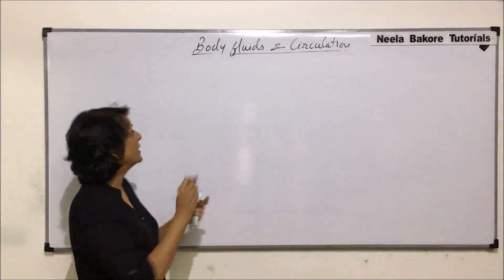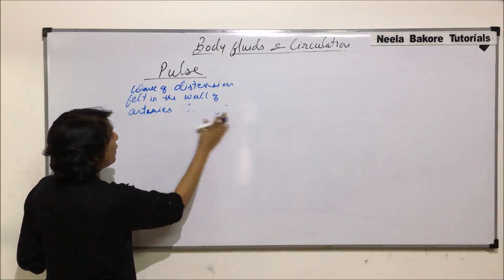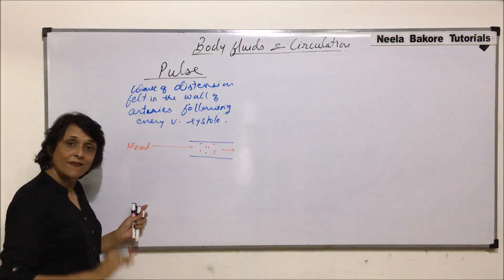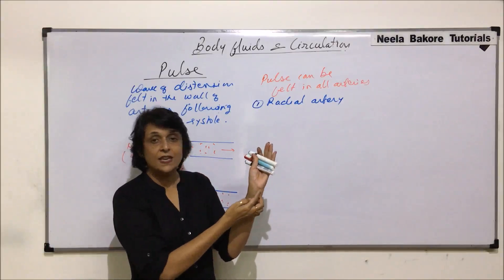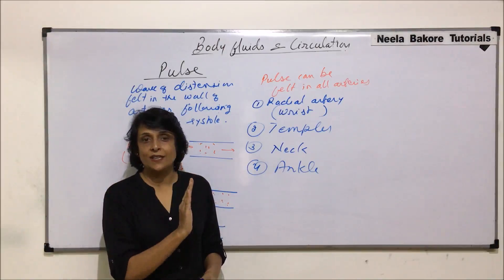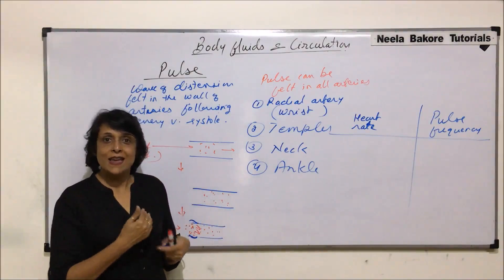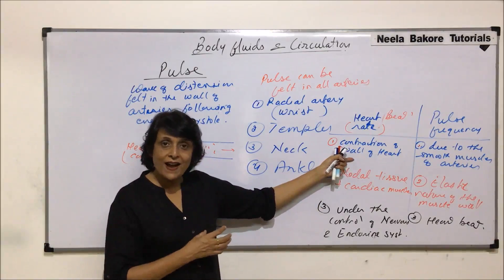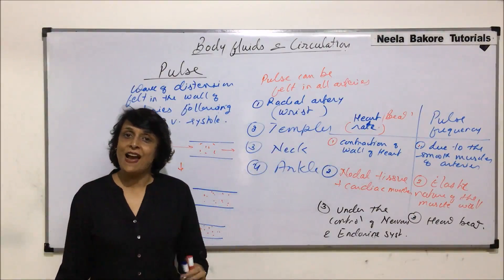Body Fluids and Circulation | NEET | Heart Beat and Pulse | Neela Bakore Tutorials